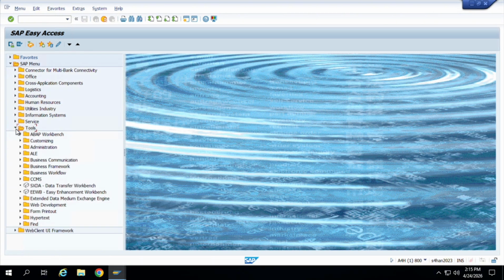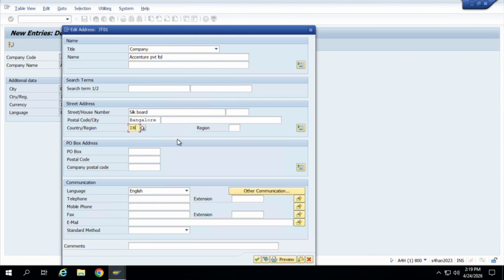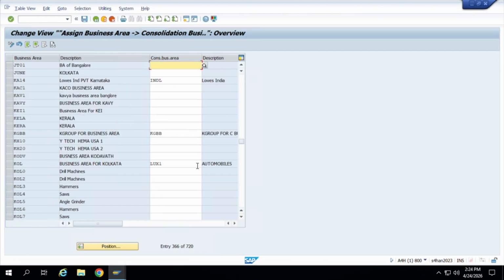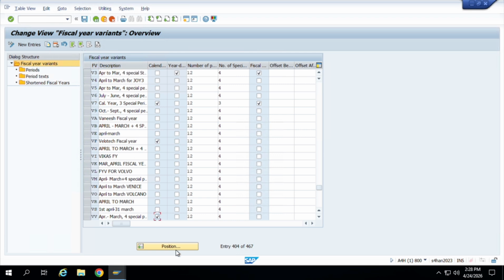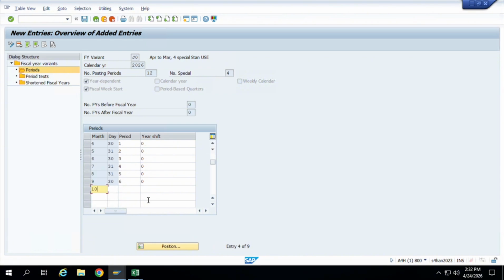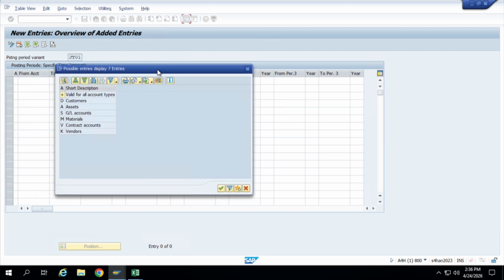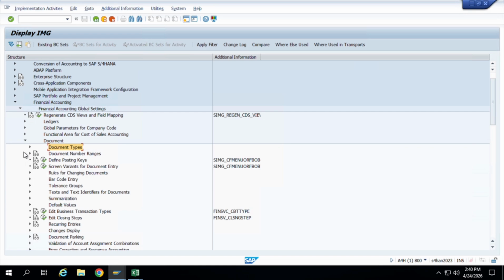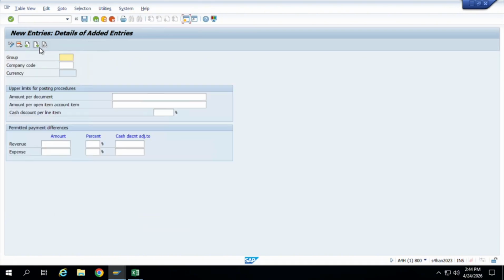Day-3 SAP FICO RECAP Practice Session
Topics covered for SAP configuration today include: Enterprise Structure – Company, Company Code, Credit Control Area, Business Area, Consolidation Business Area; and assignments such as Company Code to Company, Company Code to Credit Control Area, and Business Area to Consolidation Business Area.
Additionally, in Financial Accounting Global Settings, we covered Fiscal Year Variant, Posting Periods (Open & Close), Document Types, Number Ranges, and Tolerance Groups.